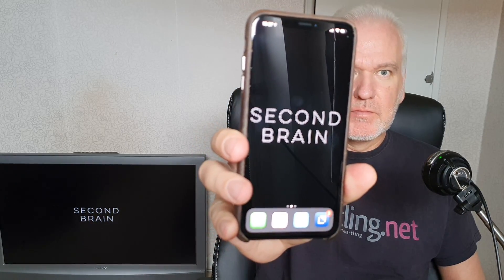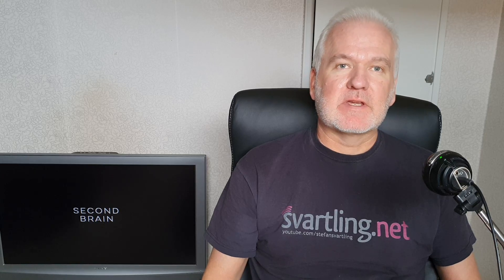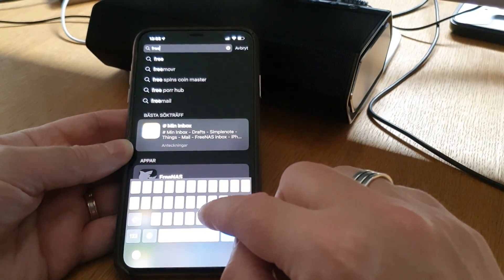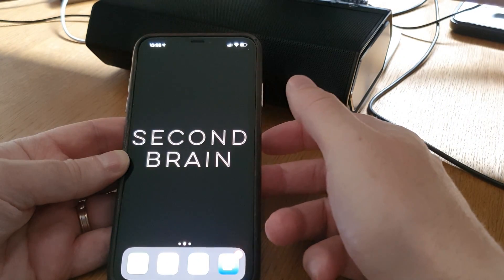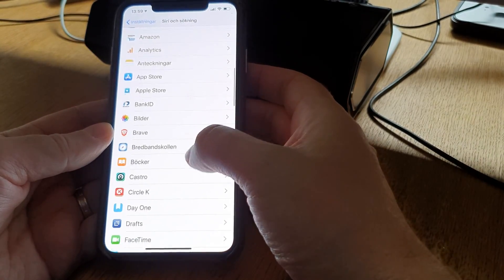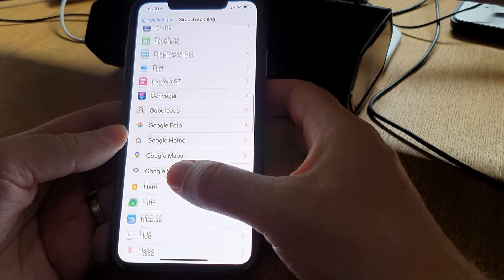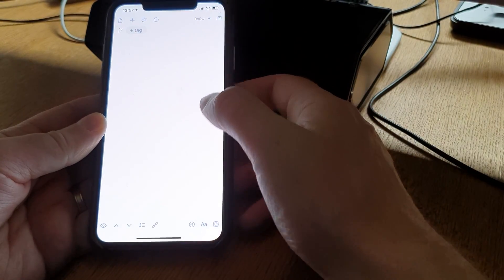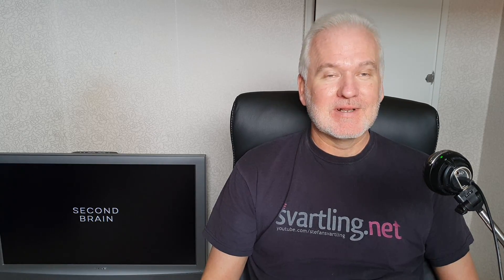My iPhone is my Second Brain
Task Management, GTD, Getting Things Done, Note Taking, Reference, Apps like Drafts, Apple Notes, Omnifocus, Notion and much more is perfect for indexing by the built-in Neural Engine chip in your iPhone. All together it creates your Second Brain. Your Knowledge Base. You use it by simply doing a Spotlight Search on your iPhone. In full privacy and security. Everything stays on your iPhone. I explain how to use it in this video.

- spotlight search
- Neural engine
- Siri suggestions
- App data indexing
- Note taking
- Task management
- Reference
- knowledge
- Journaling
- Photos
- Memories
- Messages
- Emails